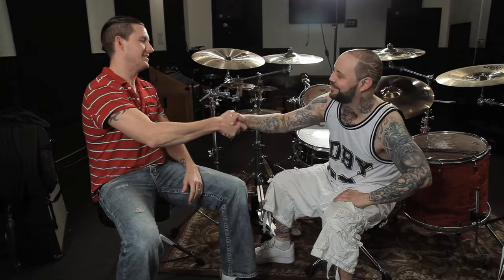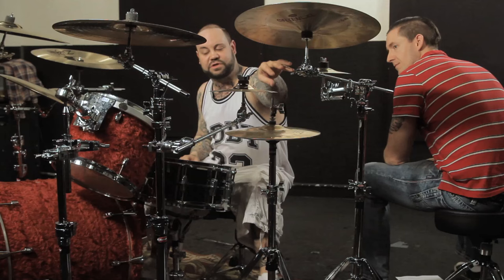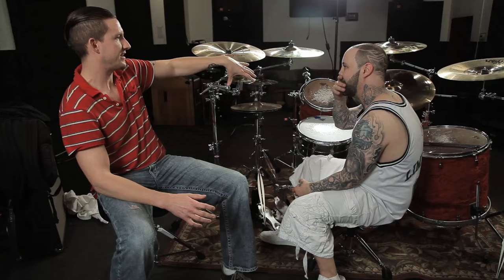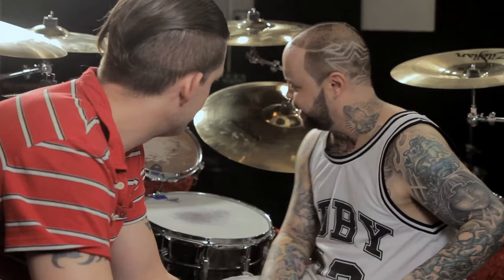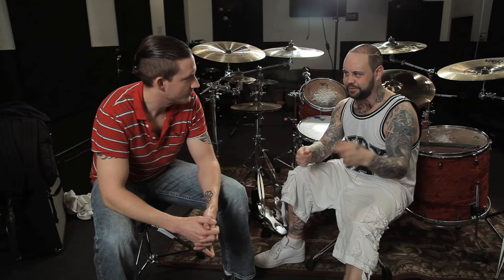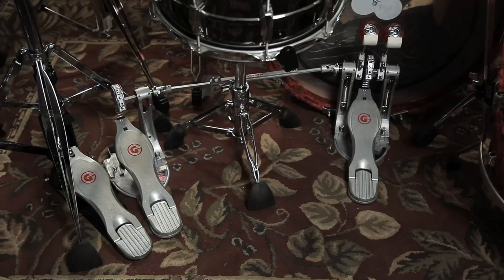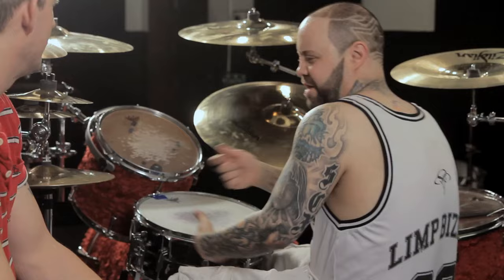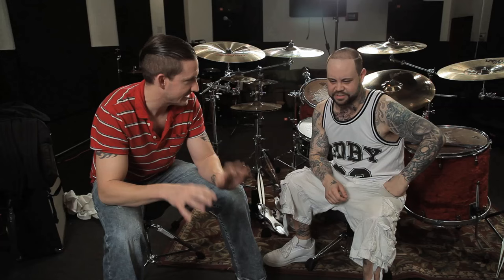Limp Bizkit's John Otto On His Set-up & Gear #1 | Brent's Hang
Limp Bizkit's drummer John Otto talks about his drum set up and his favorite gear. John's a fan of the Gibraltar G Class pedal and talks about his move from drum racks to stands.
This is part one in a two part series.